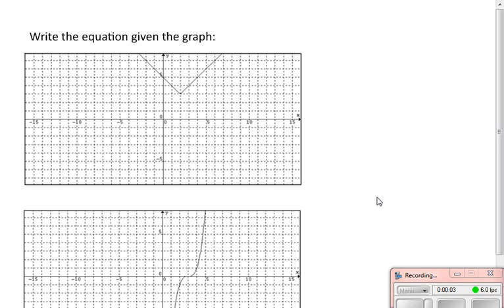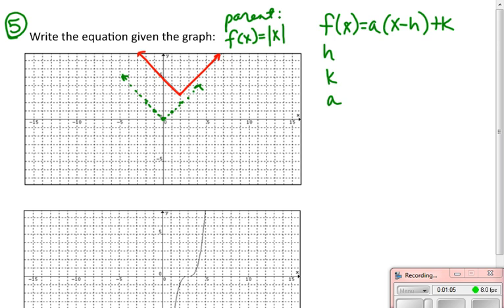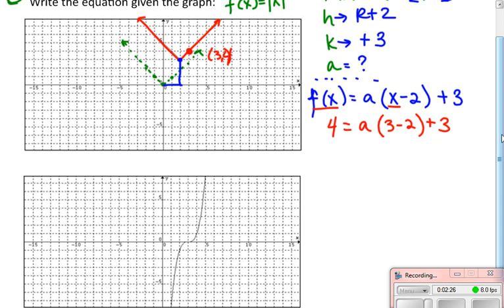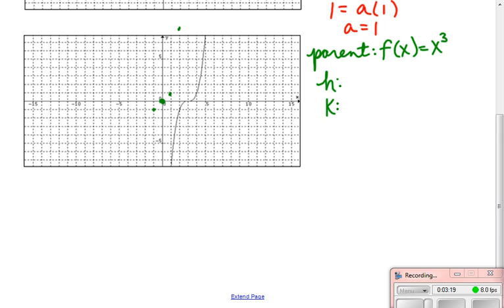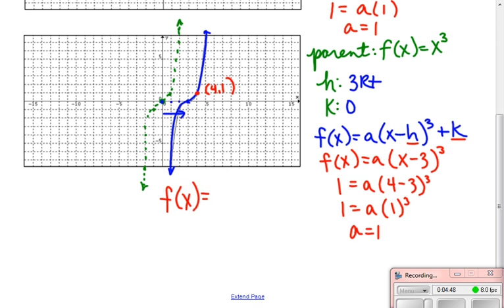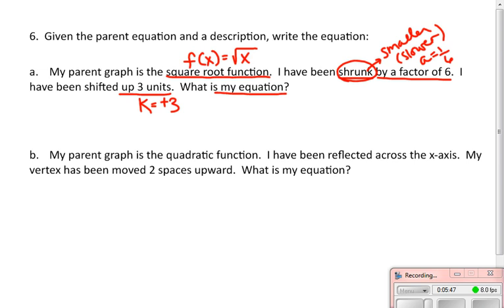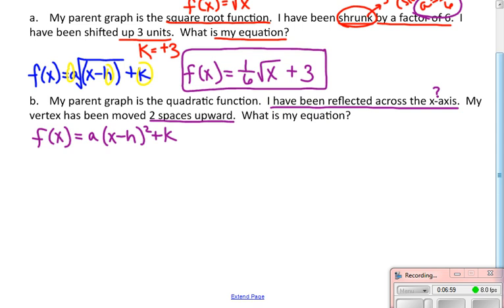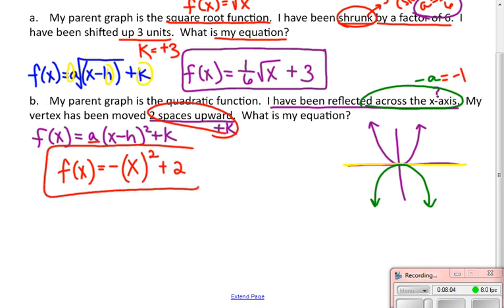Transf sect4 part4